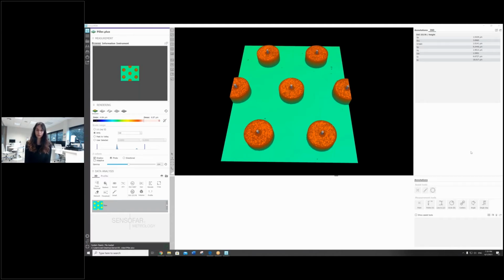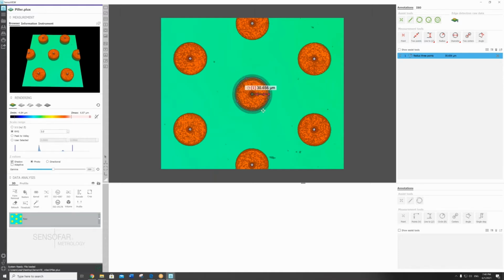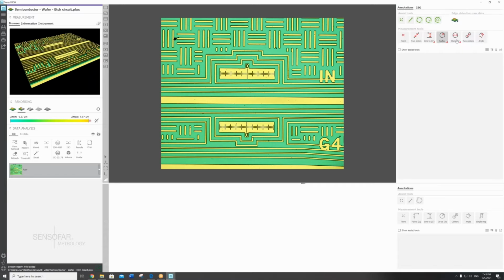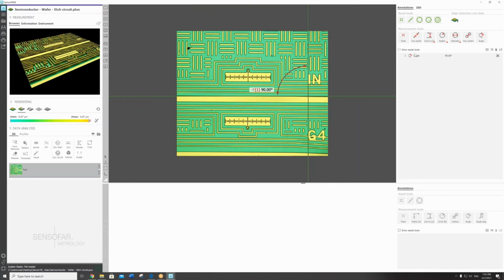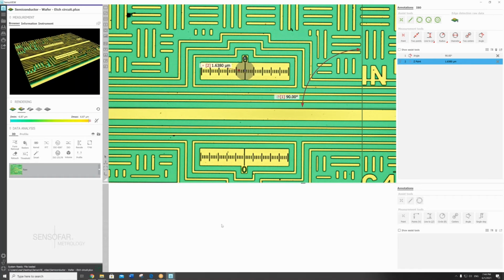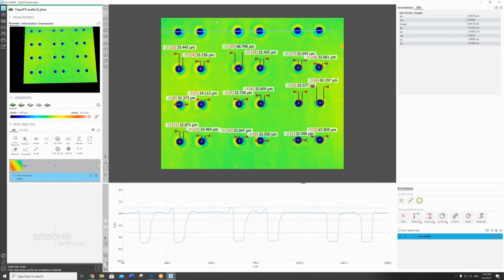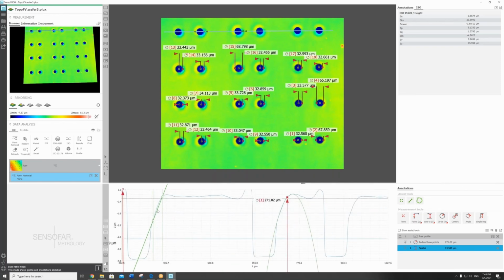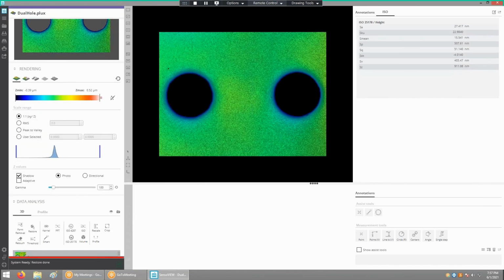How to do an automatic edge detection for the critical dimensions in your sample? - SensoVIEW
In this tutorial, you will see how automatic edge detection for the critical dimensions works.

Sensofar’s unique analysis software includes an extensive set of tools for examination and analysis of 3D or 2D measurements, allowing roughness or volume calculations and measuring critical dimensions (angles, distances, diameters). One step forward in our way to provide you with the smartest and most easy-to-use analysis software!